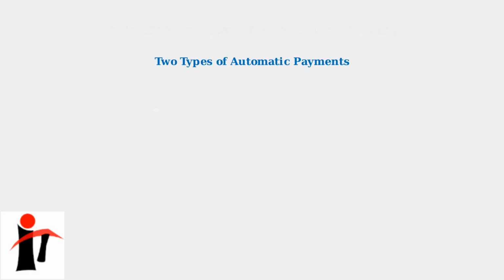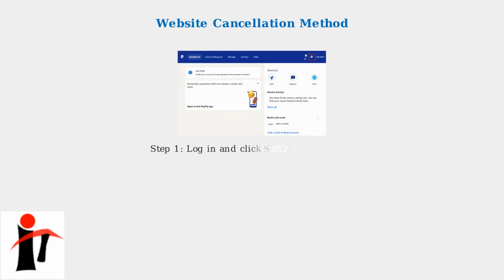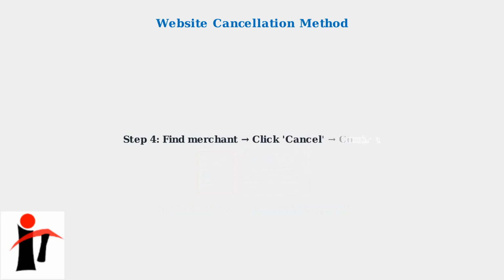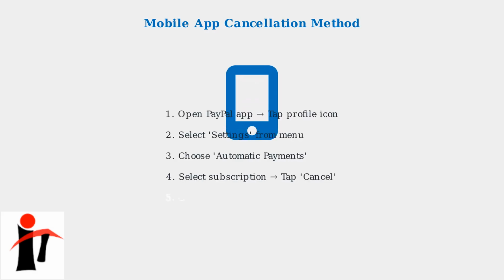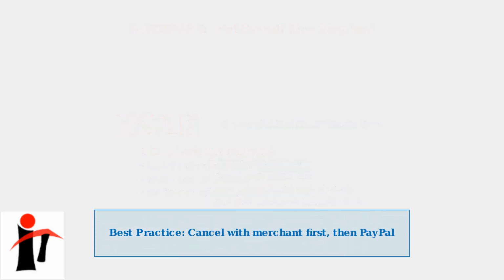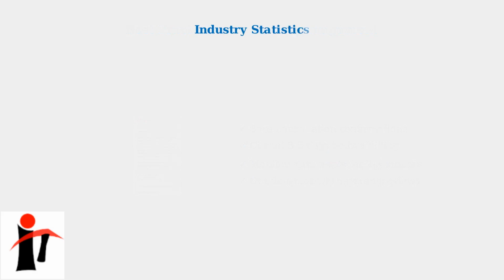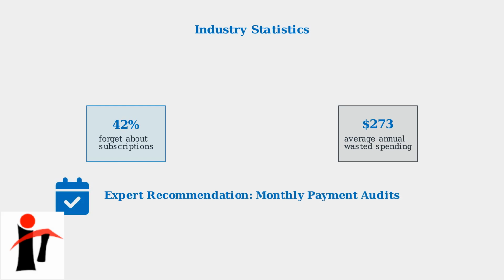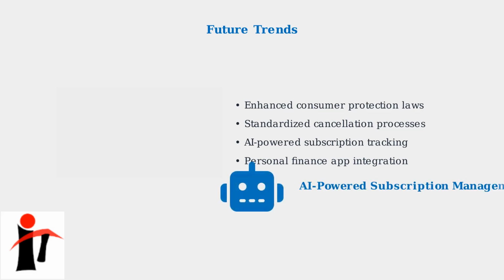How to Cancel PayPal Automatic Payments – Subscriptions & Preapproved Payments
In this video, I’ll show you how to stop subscriptions and preapproved payments step by step.
Follow this guide to manage your PayPal payments and avoid unwanted charges! ✅